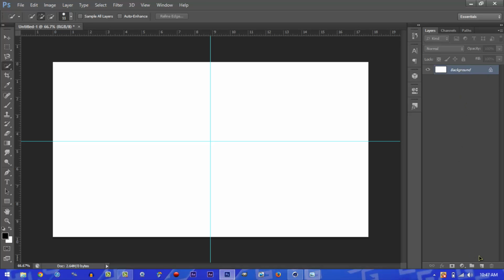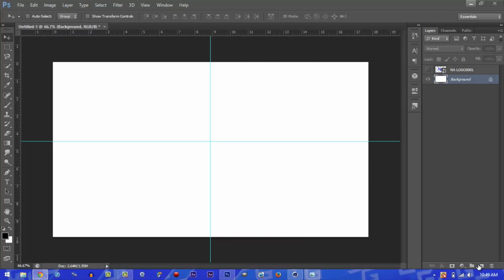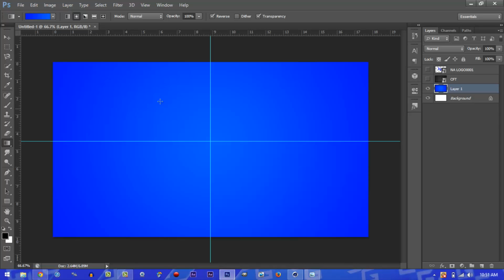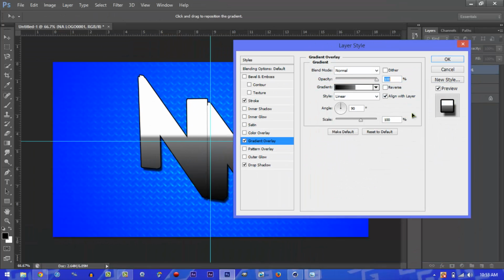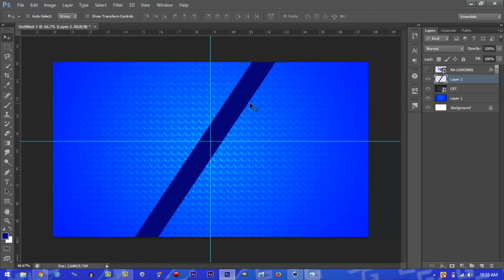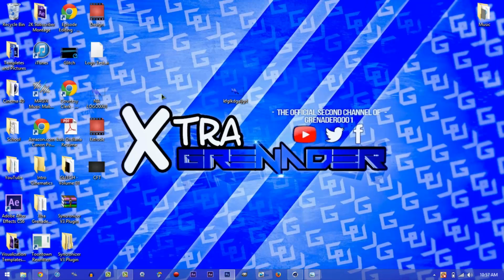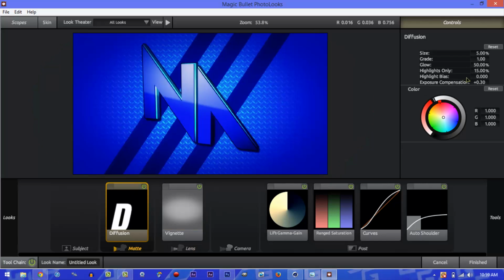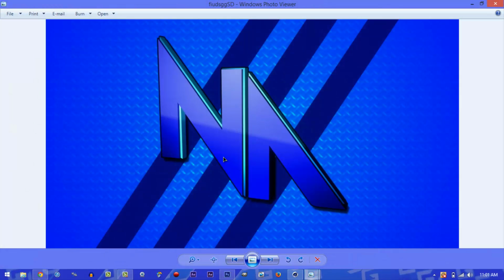School of Photoshop: How To Make a (Logo Part 3)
Welcome to the School of Photoshop! This period you will learn what it takes to make a logo and you will soon realize how easy it is. So I’ve divided this video in series/parts. There 3 parts to this series, all of which can be found down below. So watch accordingly and enjoy. It took a long time for me to put these series together. And I was sick so I sound funky :P